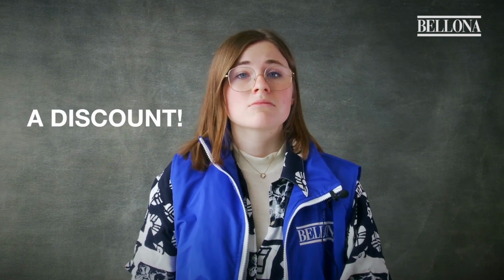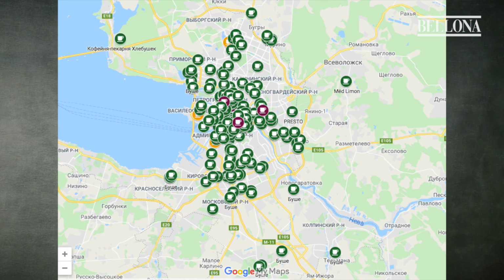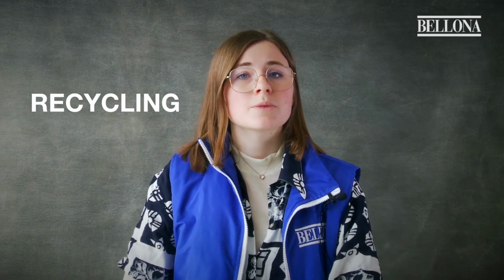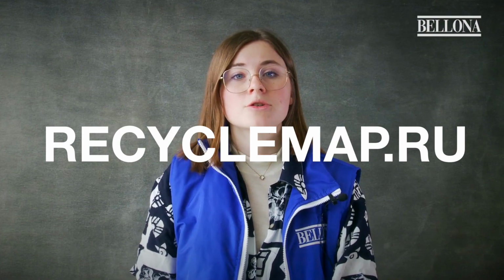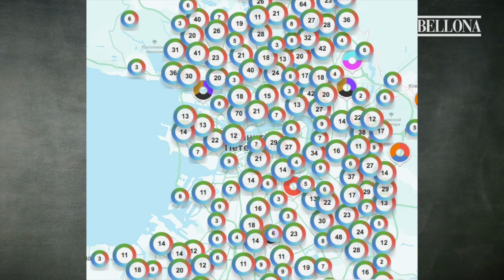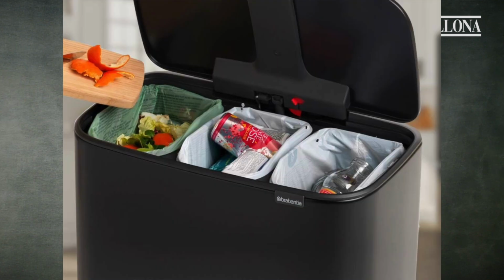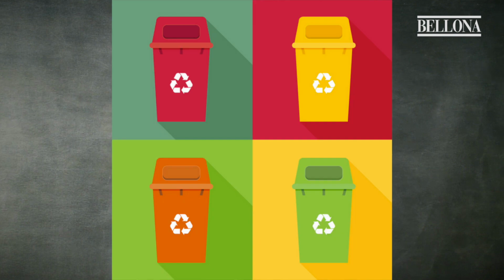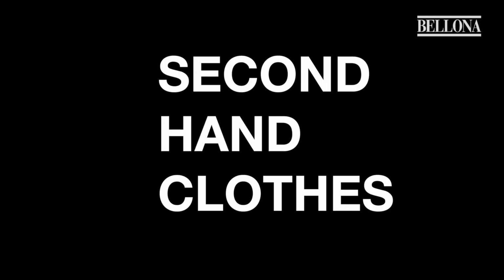Three steps to reduce your environmental impact